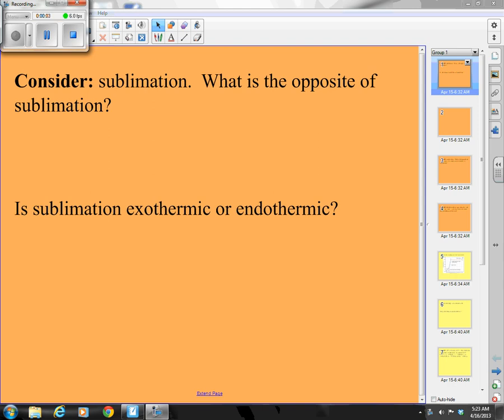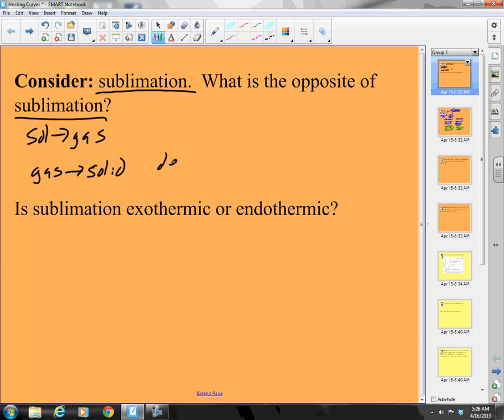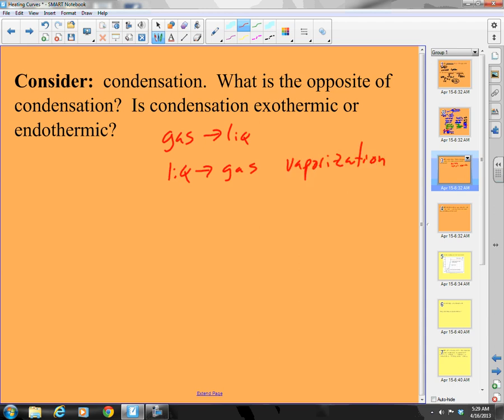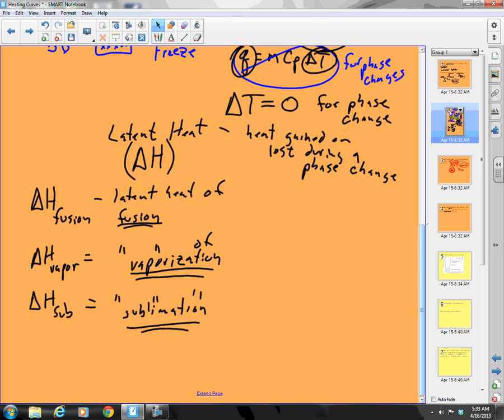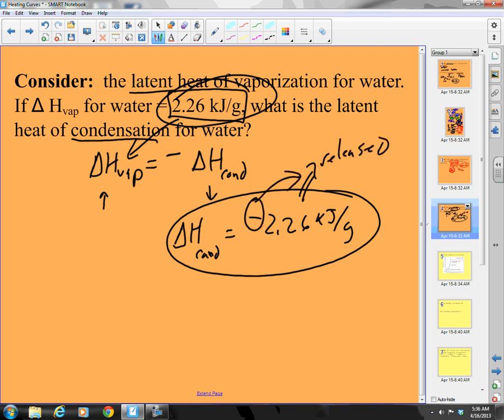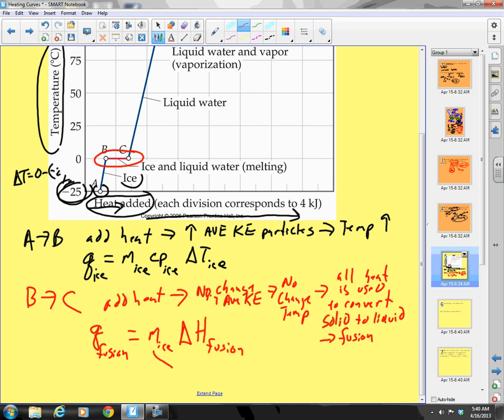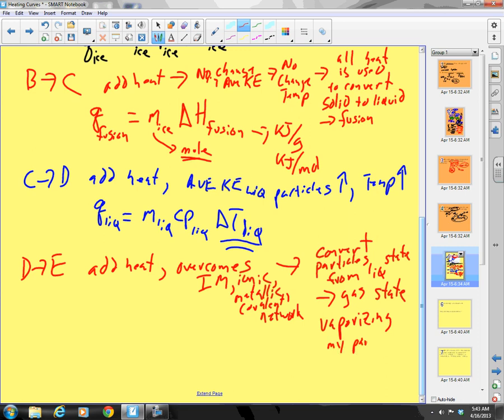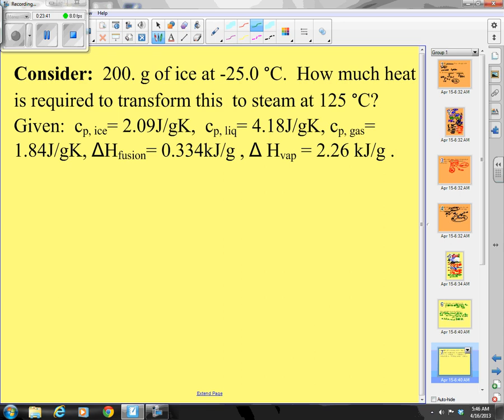Honors Chem Lecture: Phase Changes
In this video for his high school Honors Chemistry class Kendal Smith introduces phase changes(fusion, vaporization, sublimation, freezing, condensation, and deposition) and calculates the change in energy accompanying a phase change.